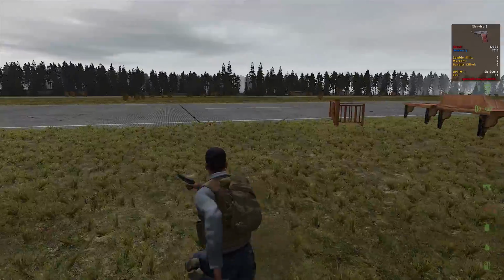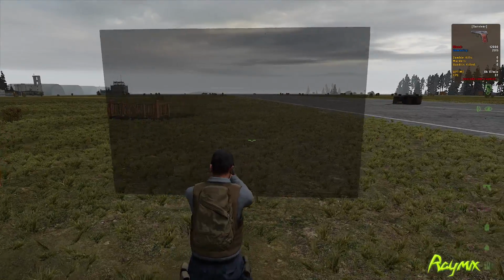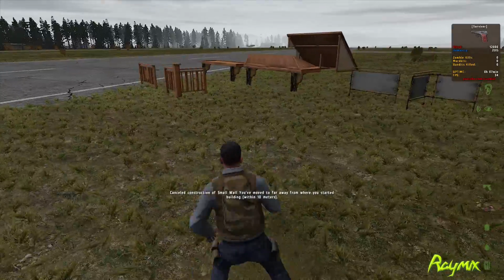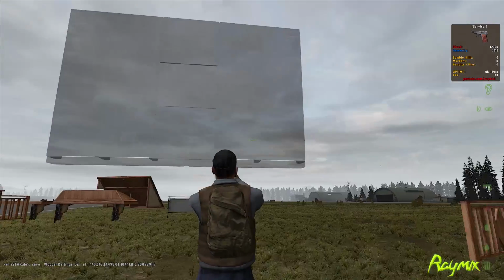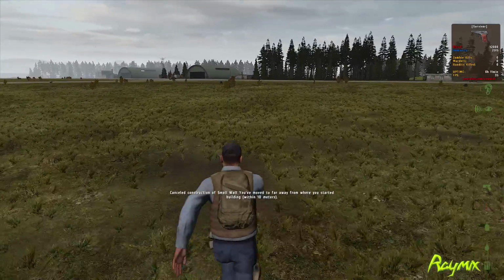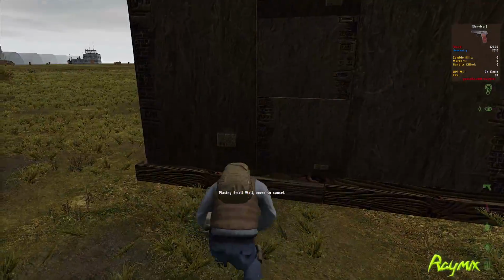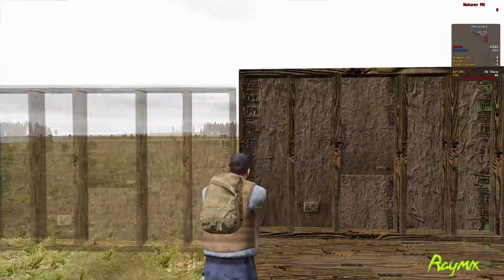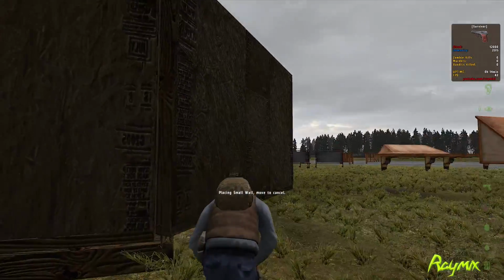DZEI: Dev preview #2 - extended build